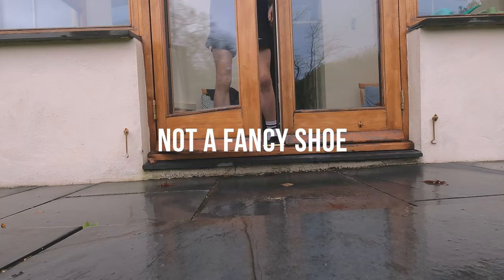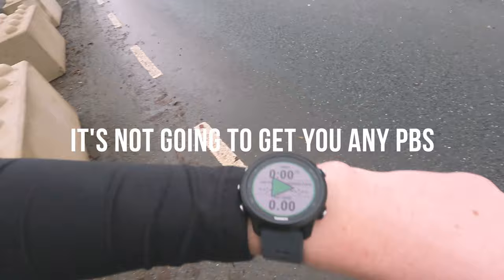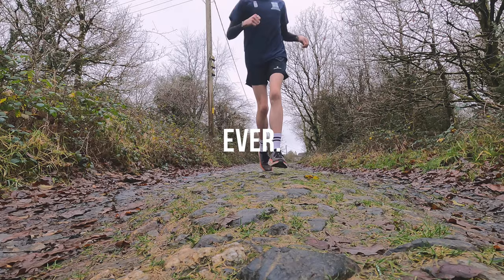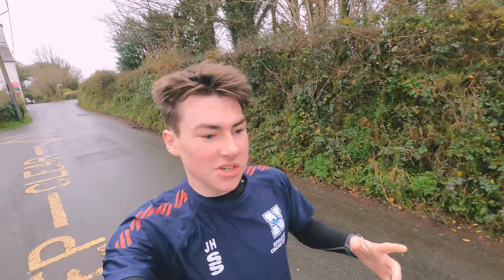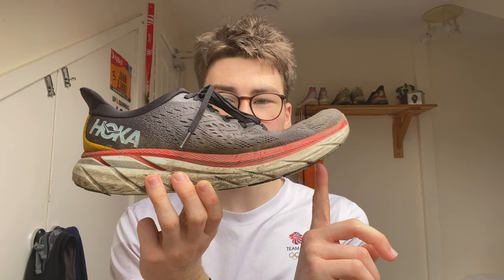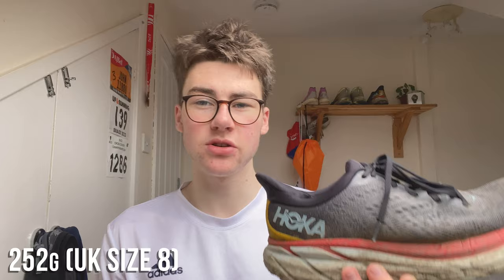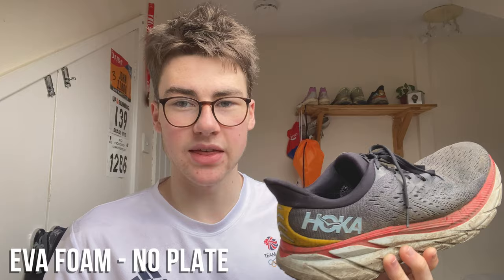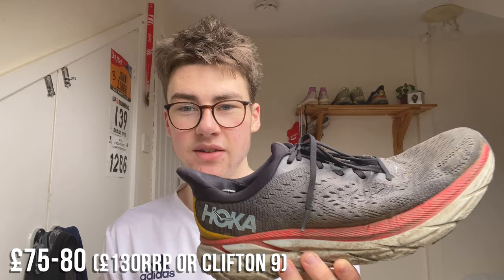My FAVOURITE Running Shoe EVER??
This video is really just a love letter to one of my favourite ever daily shoes, the HOKA Clifton 8. I've done well over 1000kms in mine, and seriously considered getting another pair when they ran out. In this video I go through some of the stats, and why I think you should get a pair, and give a little hint as to which shoes I got next (full review of them coming soon!). Enjoy!